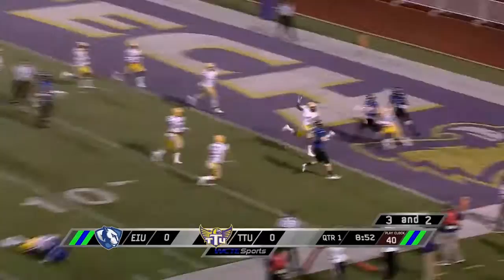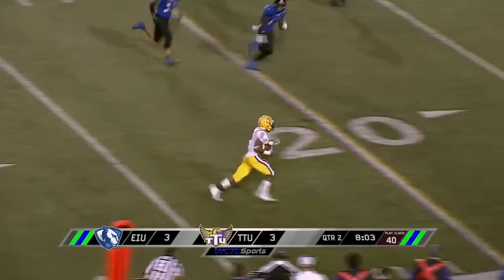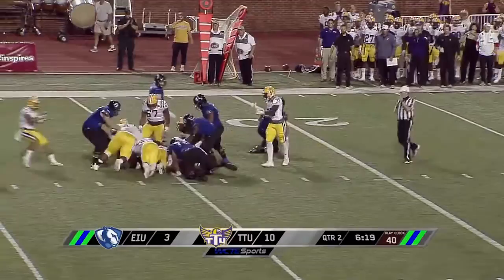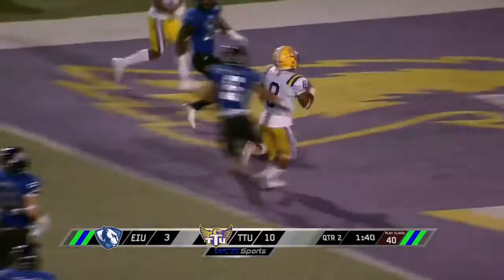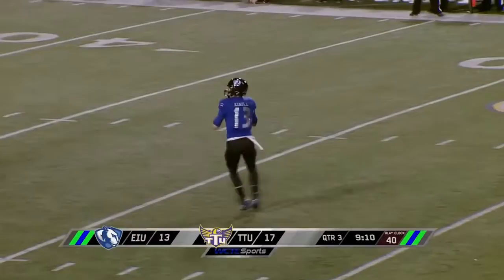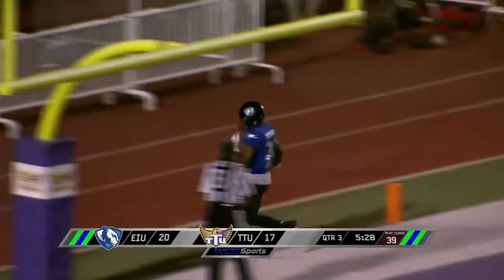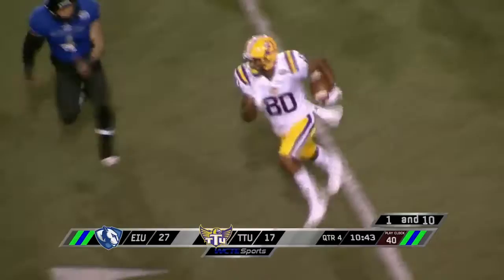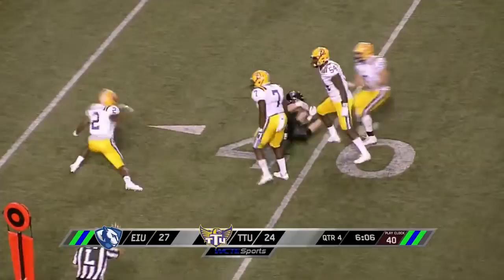Highlights: 10/15/16 vs. Eastern Illinois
Highlights from Tennessee Tech's 30-24 loss to Eastern Illinois

FINAL SCORE:
EIU- 30, TTU- 24